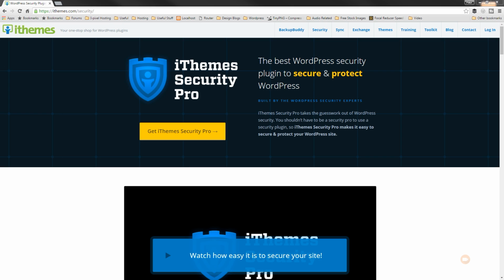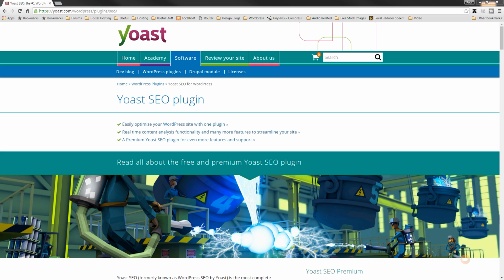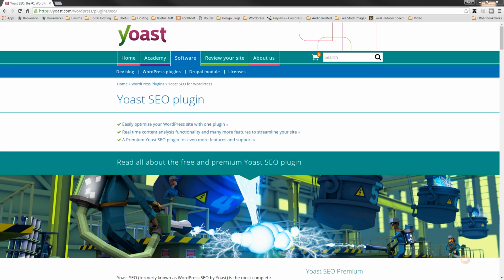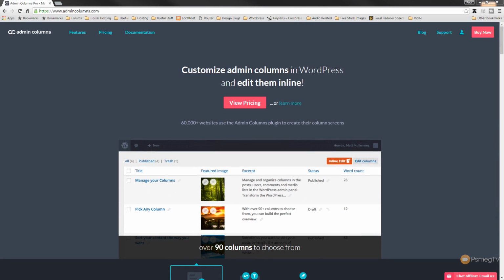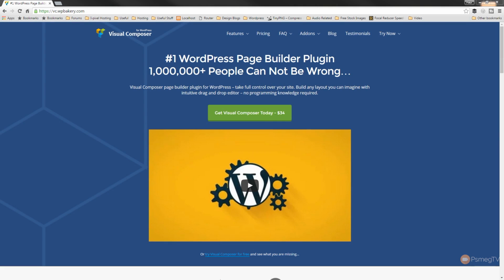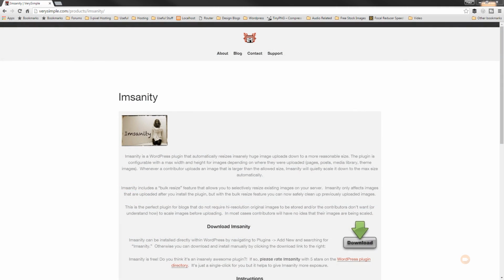WPTuts 5 Essential Plug-ins for Wordpress 2017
Wordpress is an amazing piece of software, but with all the free and commercial add-on's out there to enhance and expand its features, it's hard knowing what's worth installing.

In this video I'll go over my top 5 plug-ins that I recommend to help you not only get the most out of Wordpress, but also to provide enhanced security, a great user experience and expand the administration tasks that form part of running a Wordpress based website.